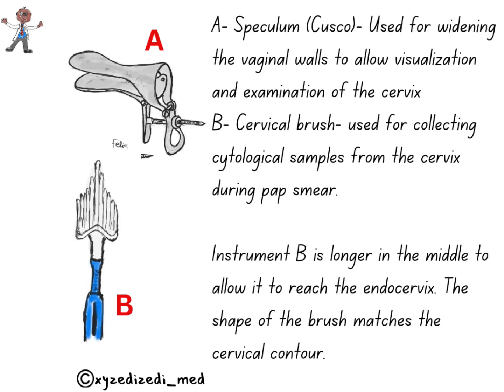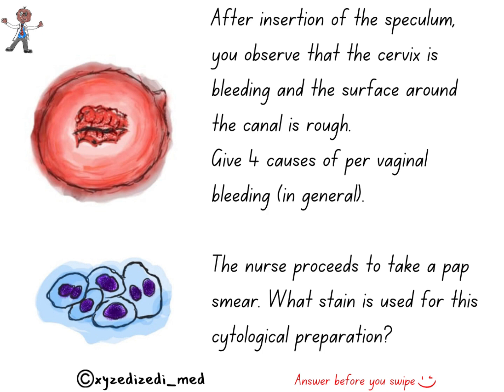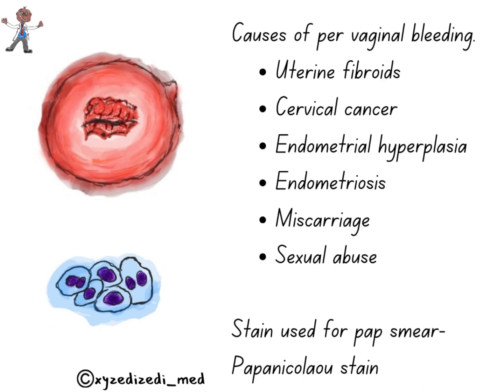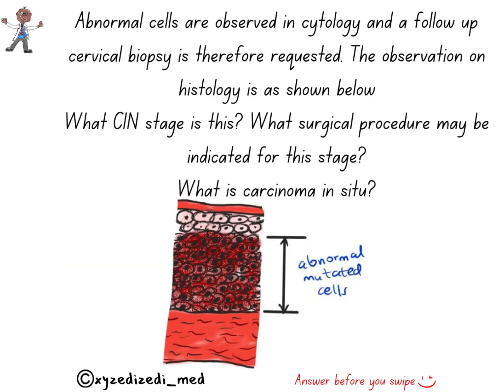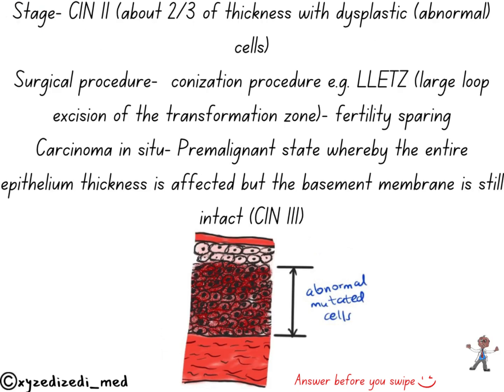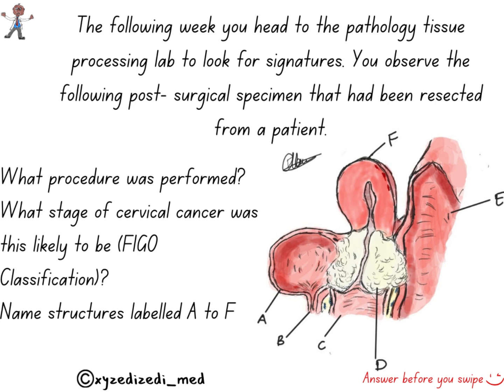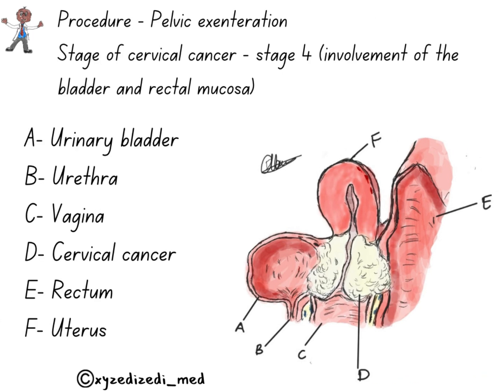CERVICAL CANCER CASE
Here is a case discussion on cervical cancer- the leading cause of cancer related mortality in Kenya. This post is dedicated to all the brave warriors battling cervical cancer and the wonderful people who try to ease their burden.

Narration by: Stephanie Njambi
Case illustrations by: Felix Njoroge